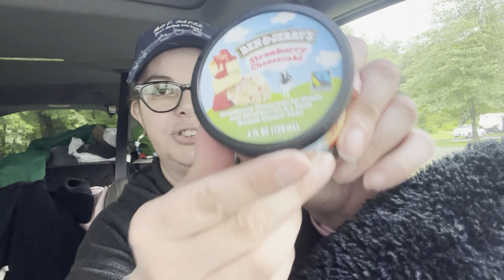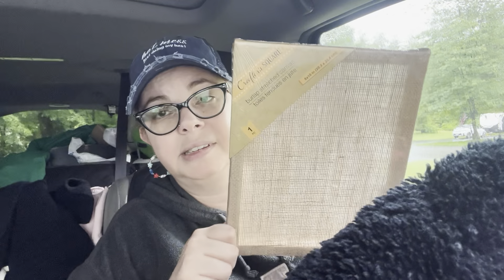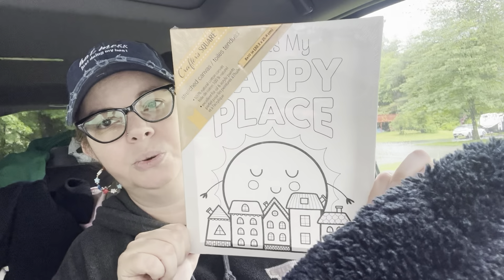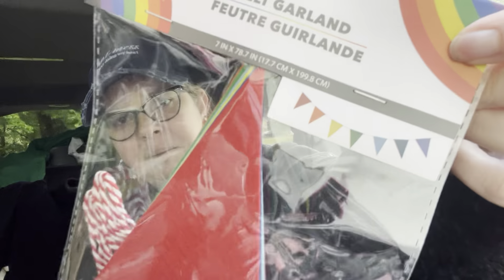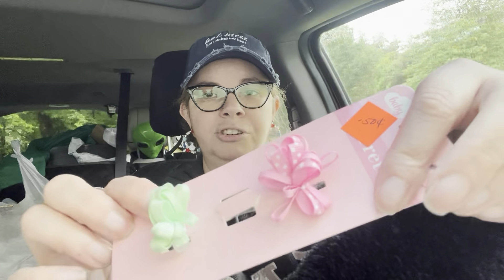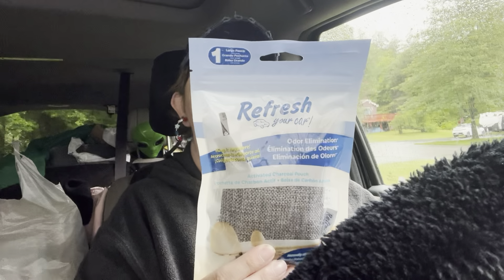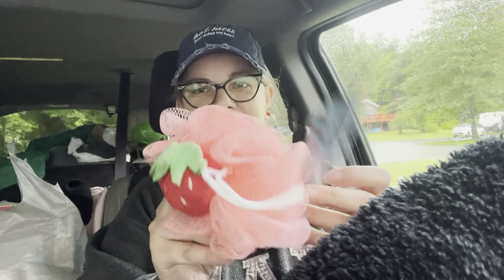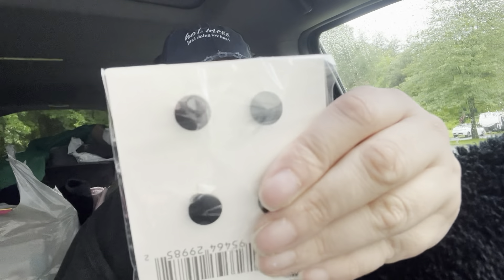Huge Dollar Tree Haul And giveaway announcement! 6/18/23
📽🎵Theme music: Little Maps - Just with You & Eddie